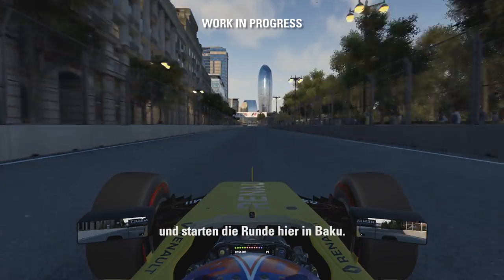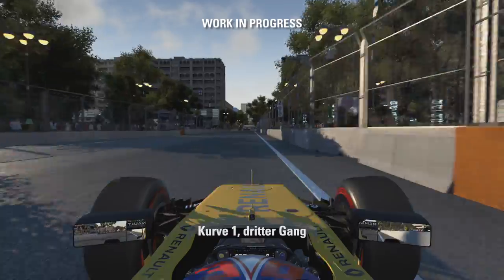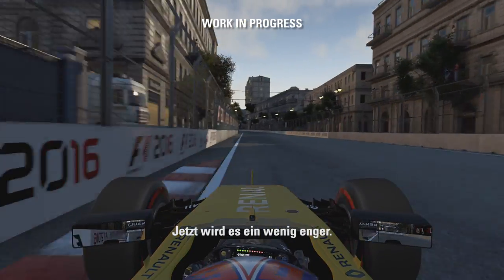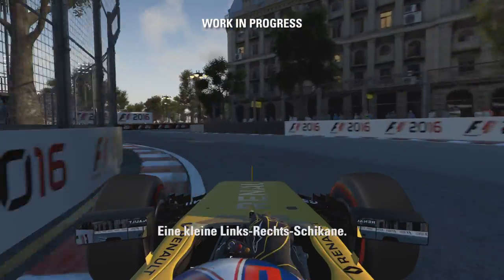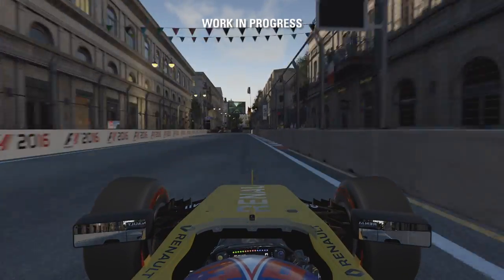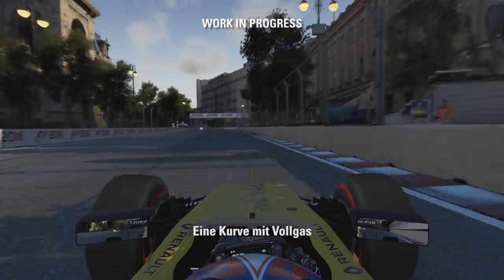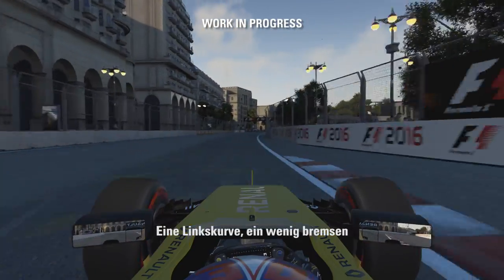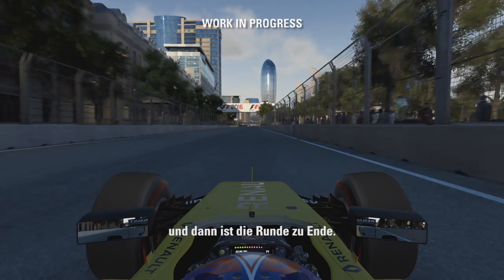F1 2016 - Baku Gameplay - Jolyon Palmer / Trailer [DE]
F1 2016 wird den am Wochenende bevorstehenden Grand Prix von Europa in Baku enthalten. Als kleine Einstimmung gibt es auf der Strecke ein Gameplay aus dem neuen Formel-1-Ableger von Codemasters mit Jolyon Palmer im Renault R.S.16

Informationen zu F1 2016:

Release: 19. August 2016
Entwickler / Publisher: Codemasters / Koch Media
Plattform: PC Steam, PS4, Xbox One